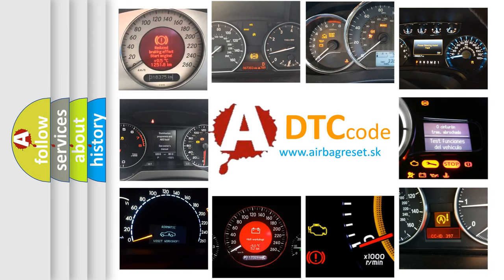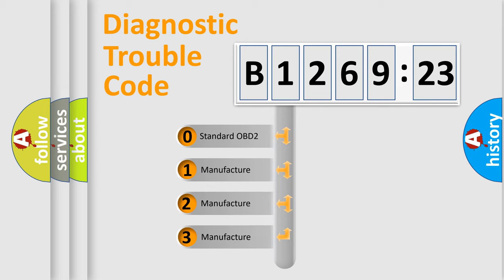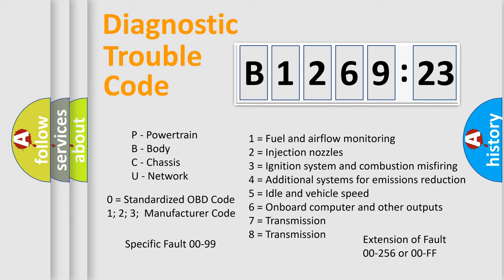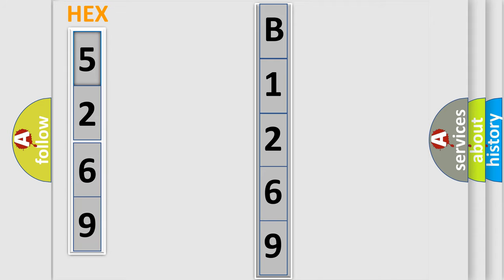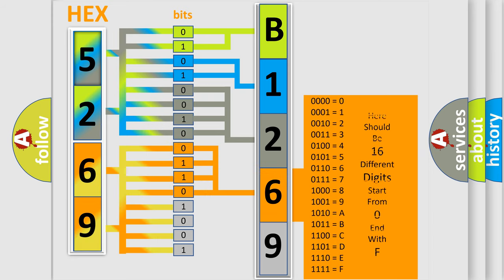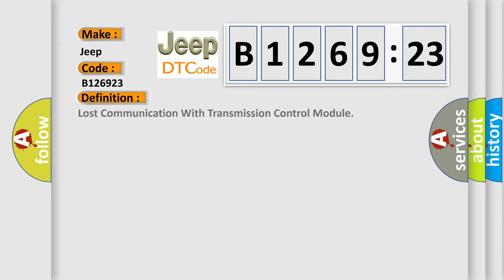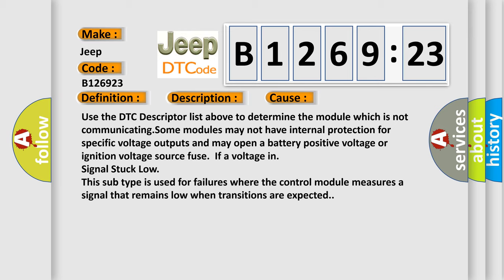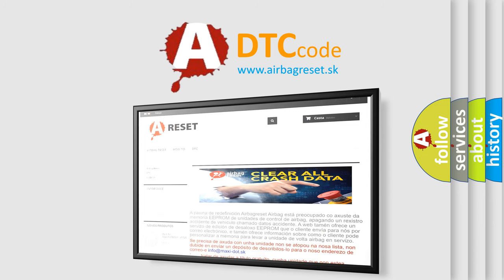DTC Jeep B1269-23 Short Explanation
Contents:
0:21 Basic DTC analysis according to OBD2 protocol standard.
1:48 Insight into programming
2:58 A diagnostically understandable description of the Diagnostic Trouble Code
3:05 Basic error definition

Make:
Jeep
Code:
B1269 23
Definition:
Lost Communication With Transmission Control Module
Description: